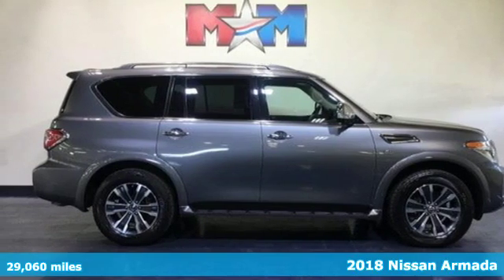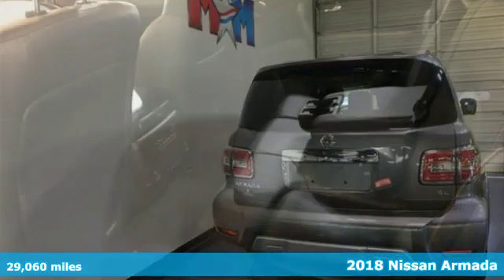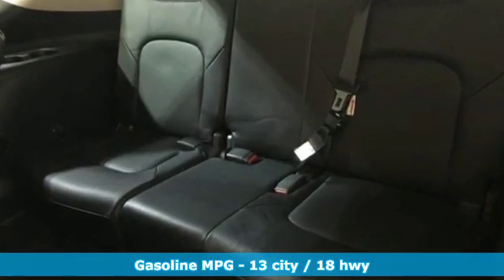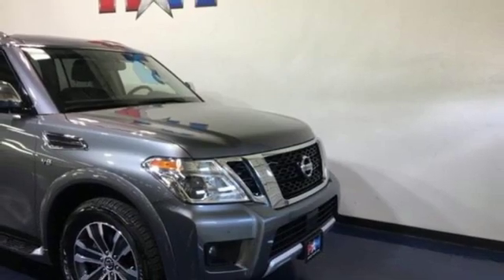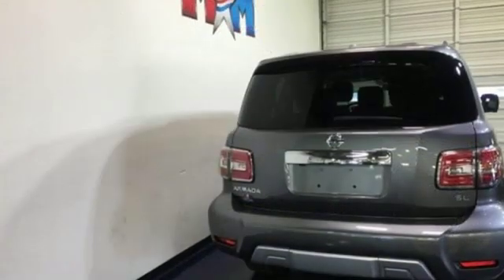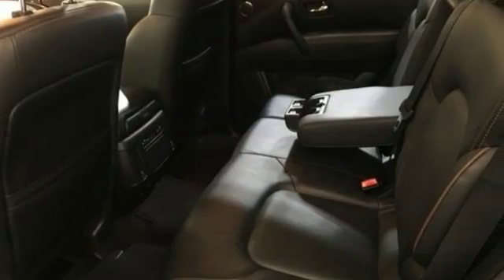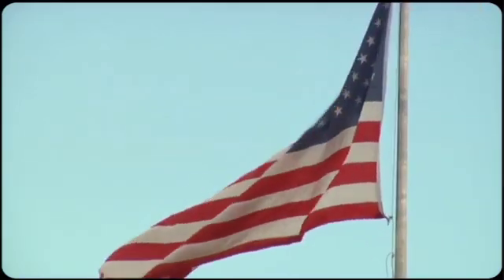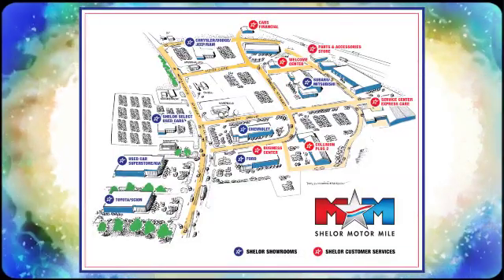Used 2018 Nissan Armada Christiansburg VA Blacksburg, VA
Year: 2018
Make: Nissan
Model: Armada
Trim: 4x4 SL
Engine: 5.6L 8 Cylinder Engine
Transmission: 7-Speed A/T
Color: Gun Metallic
Interior: Charcoal
Mileage: 29060
Stock #: X54600
VIN: JN8AY2NCXJ9556961
CARFAX 1-Owner, Nice. Moonroof, Navigation, Heated Leather Seats, Third Row Seat, All Wheel Drive, Power Liftgate, Rear Air, [J01] MOONROOF PACKAGE, [L92] 2ND & 3RD ROW CARPETED MATS, Aluminum Wheels, Trailer Hitch SEE MORE!br /br /KEY FEATURES INCLUDEbr /Leather Seats, Third Row Seat, Navigation, All Wheel Drive, Power Liftgate, Rear Air, Heated Driver Seat, Back-Up Camera, Running Boards, Premium Sound System, iPod/MP3 Input, Onboard Communications System, Trailer Hitch, Aluminum Wheels, Remote Engine Start Rear Spoiler, MP3 Player, Satellite Radio, Remote Trunk Release, Keyless Entry. br /br /OPTION PACKAGESbr /MOONROOF PACKAGE: front tilt and rear slide, Power Glass Sliding & Tilting Moonroof w/Sunshade, one-touch open/close w/auto-reverse feature, privacy glass and sunscreen dots, 2ND & 3RD ROW CARPETED MATS. Nissan SL with Gun Metallic exterior and Charcoal interior features a 8 Cylinder Engine with 390 HP at 5800 RPM*. br /br /VEHICLE REVIEWSbr /Edmunds.com's review says Surprisingly luxurious and easy to drive, the 2018 Nissan Armada offers ample power, room and utility.. br /br /SHOP WITH CONFIDENCEbr /CARFAX 1-Owner br /br /BUY FROM AN AWARD WINNING DEALERbr /At Shelor Motor Mile we have a price and payment to fit any budget. Our big selection means even bigger savings! Need extra spending money? Shelor wants your vehicle, and we're paying top dollar! br /br /Tax DMV Fees & $597 processing fee are not included in vehicle prices shown and must be paid by the purchaser. Vehicle information is based off standard equipment and may vary from vehicle to vehicle. Call or email for complete vehicle specific informatiobr / Chevrolet Ford Chrysler Dodge Jeep & Ram prices include current factory rebates and incentives some of which may require financing through the manufacturer and/or the customer must own/trade a certain make of vehicle. Residency restrictions apply see dealer for details and restrictions. All pricing and details are believed to be accurate but we do not warrant or guarantee such accuracy. The prices shown above may vary from region to region as will incentives and are subject to change.